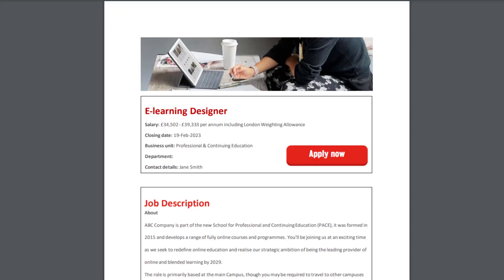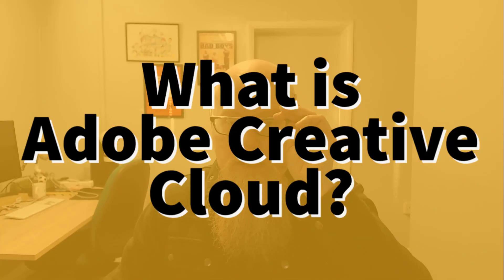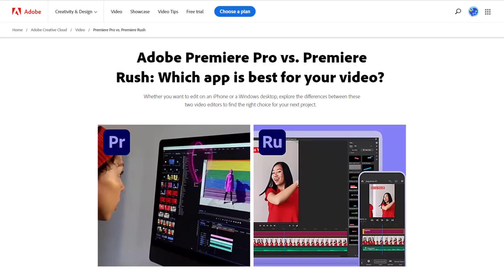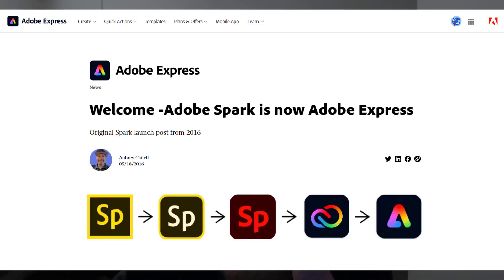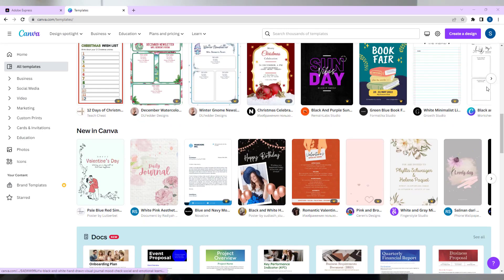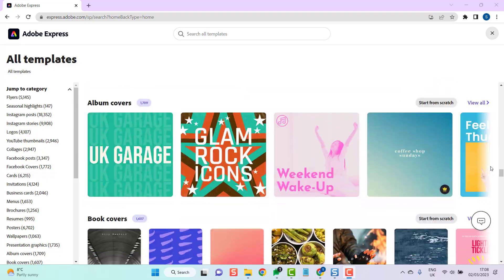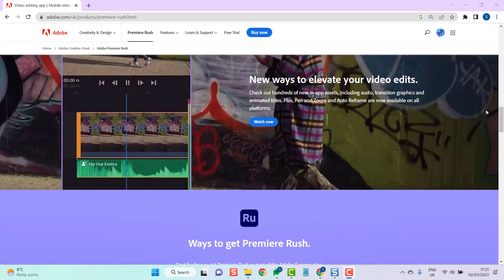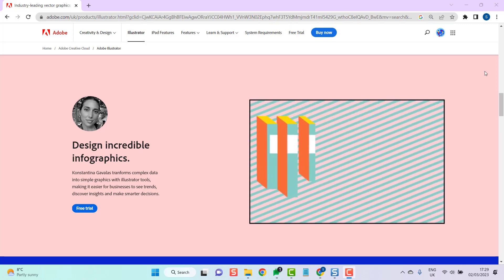Do you need ALL of Adobe Creative Cloud?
Do you keep seeing job adverts that require Adobe Creative Cloud experience? But they never say WHICH PART of Adobe Creative Cloud? Watch this video to see my take on what you need, as an Instructional Designer / eLearning Developer, who has been burnt before...